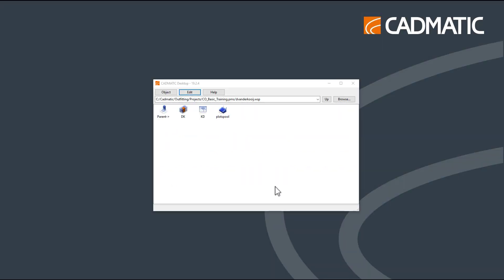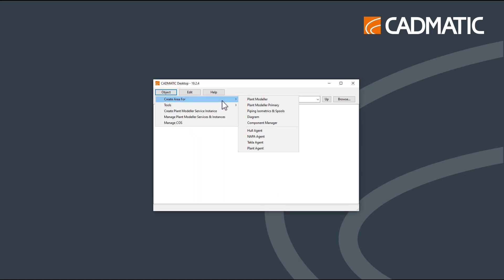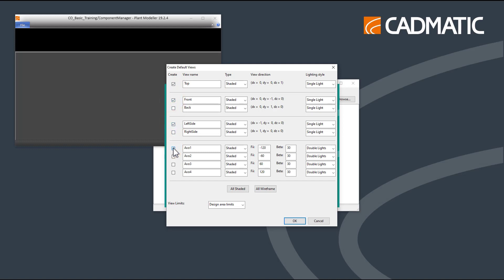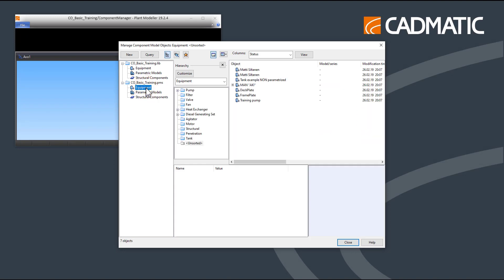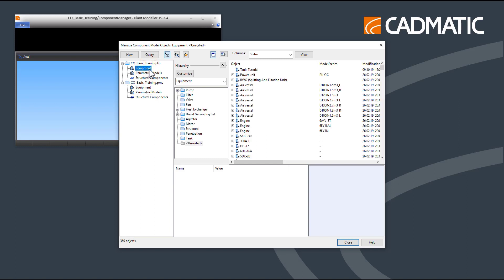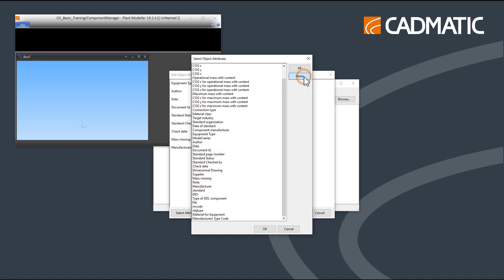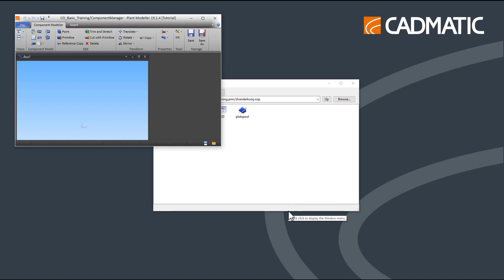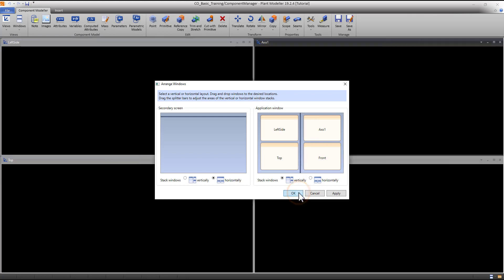Component Modeller 01 | Create A New Area For Component Manager | CADMATIC Academy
Welcome to the first of the component modeller tutorials. In this tutorial, we will show you how to set up a new area and get you started. This is the first of a series of tutorials.